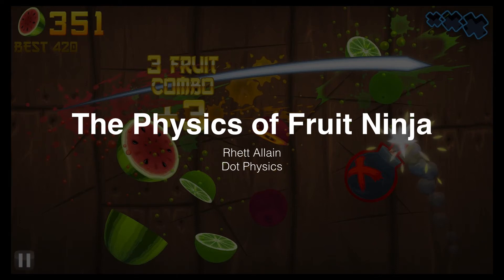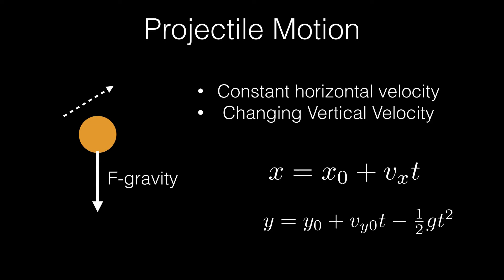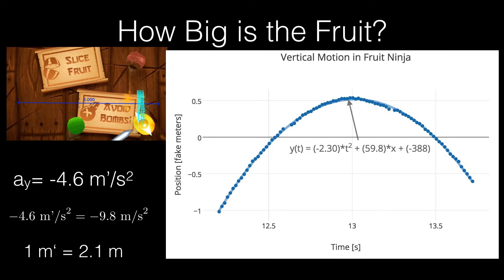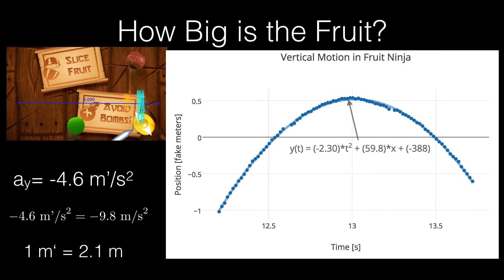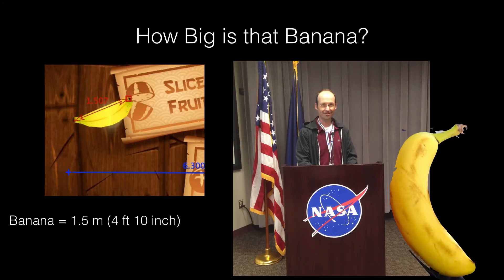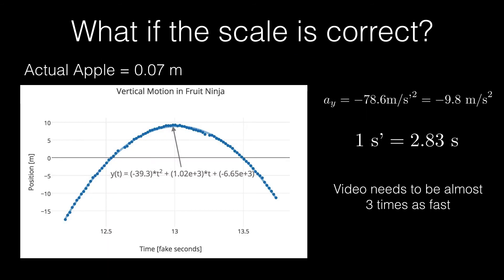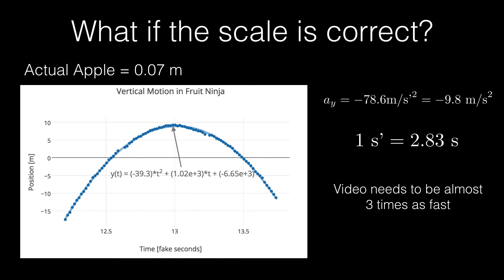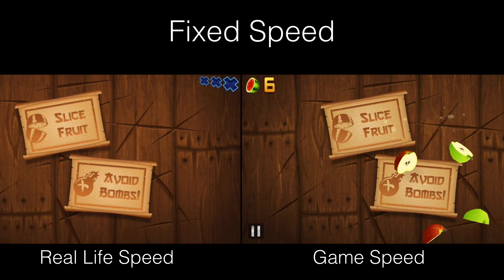The Physics of Fruit Ninja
Are the fruit in Fruit Ninja just like a projectile motion problem?  Yes.  Can we use the acceleration to determine the size of the fruit?  Yes - but they are bigger than you think.  What if the fruit is the correct size but the game runs slow?  Let me show you what happens.